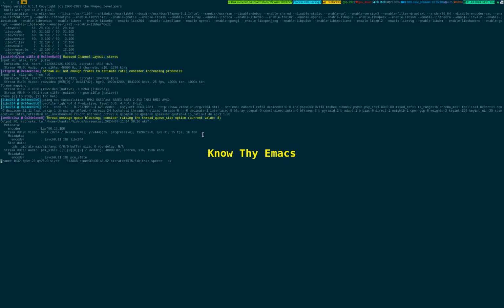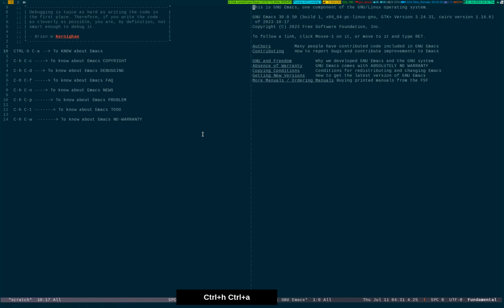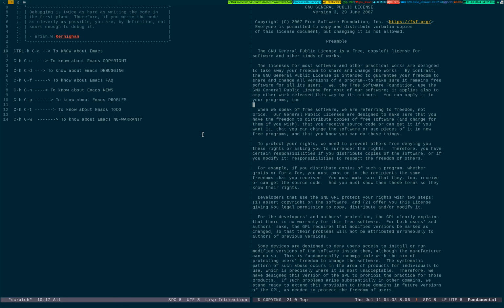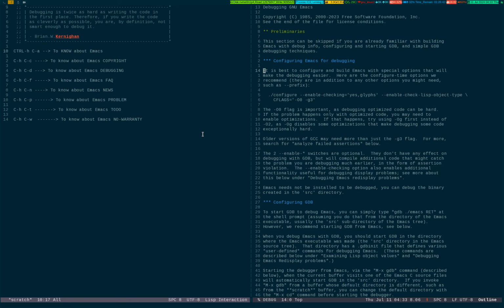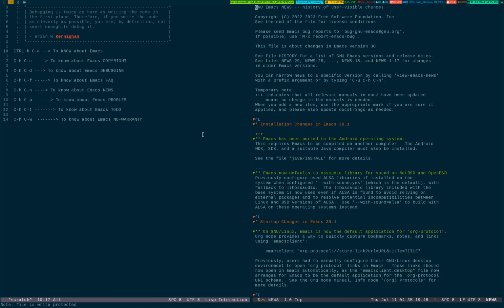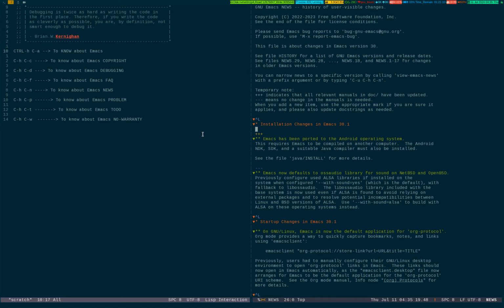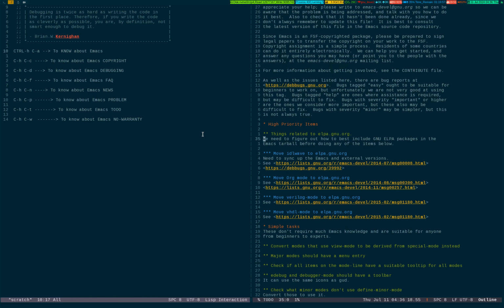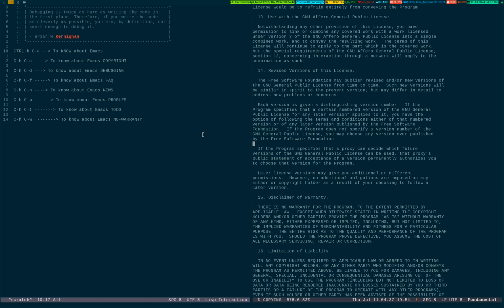Know Thy Emacs 2024_07_11_04:30:20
In this video, you will see, some of the meta-information about Emacs.